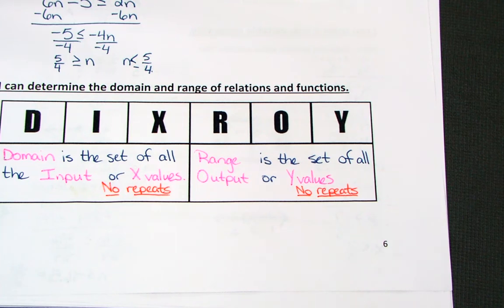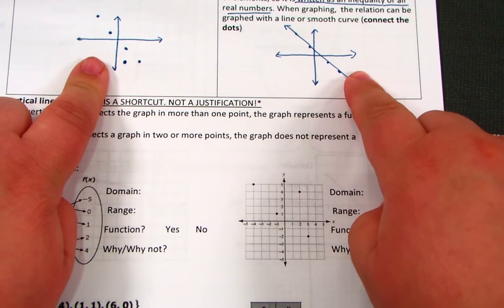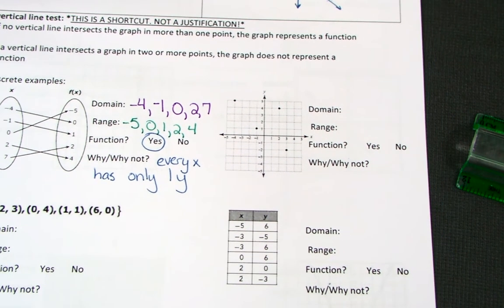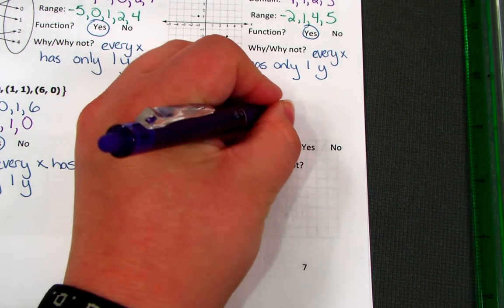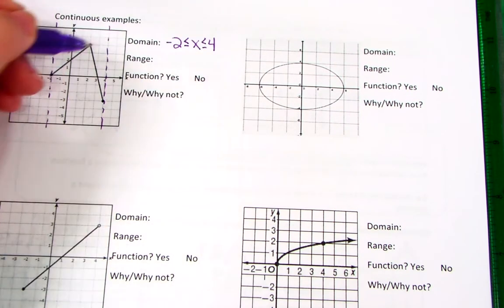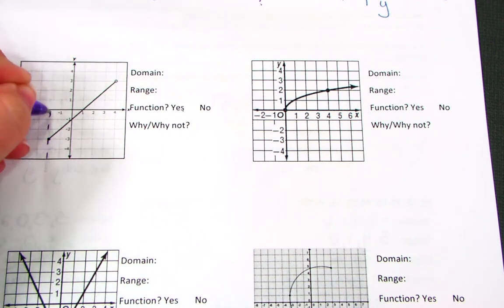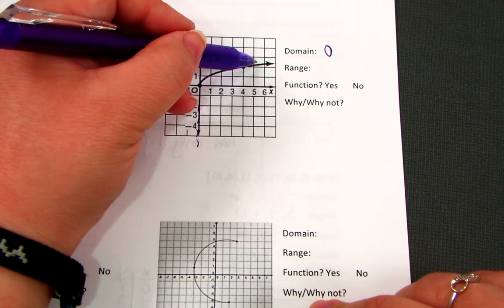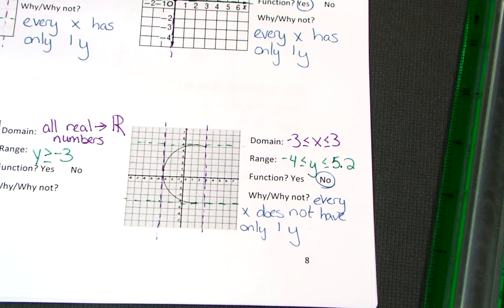I can determine the domain and range of relations and functions